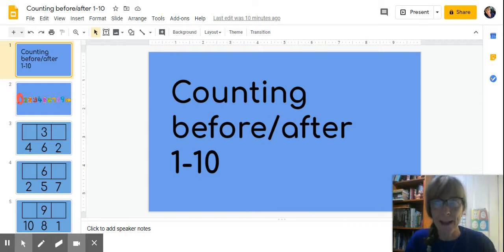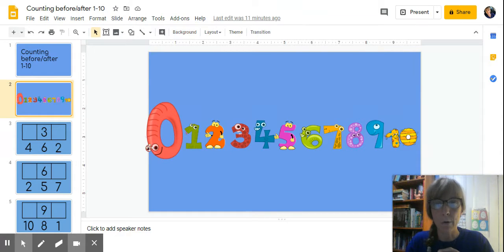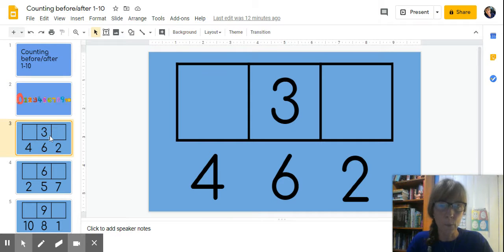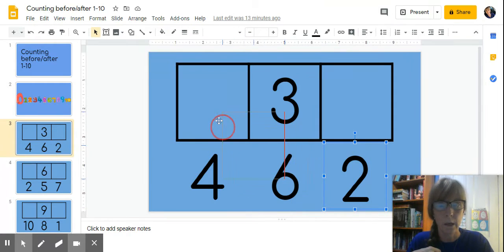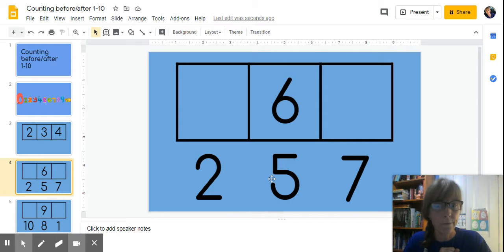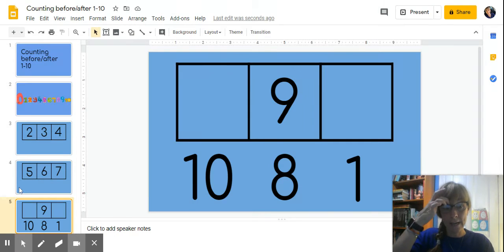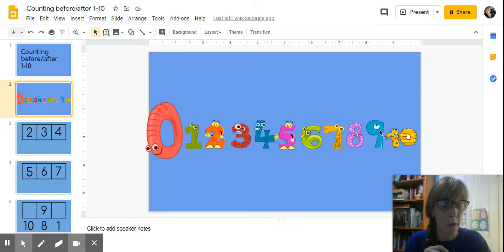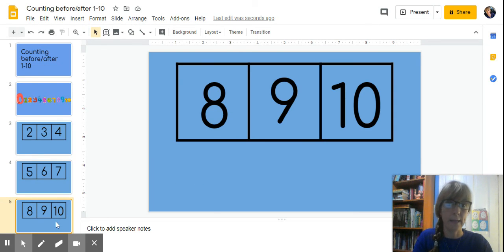Week 3: Counting before/after 1-10 Practice